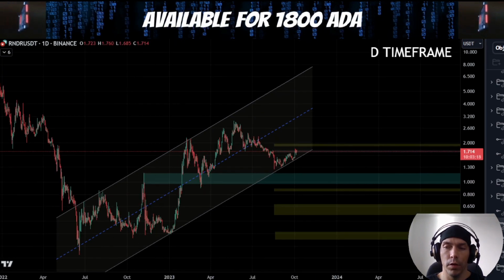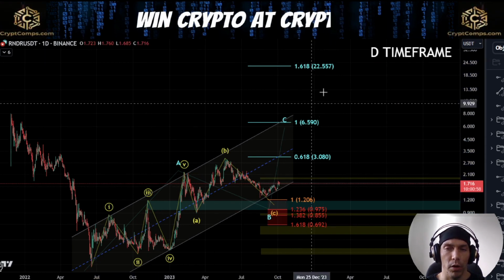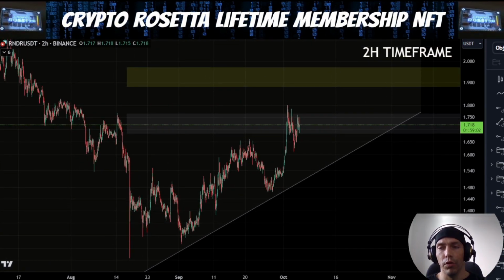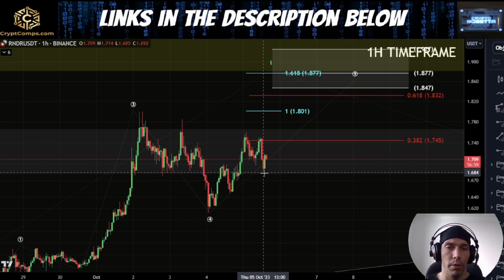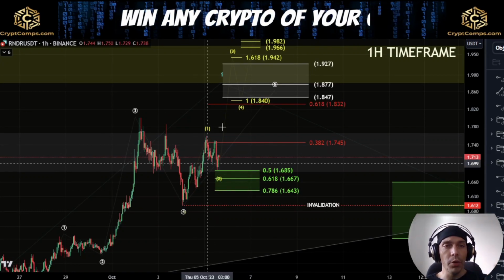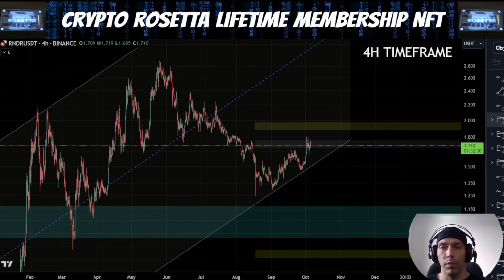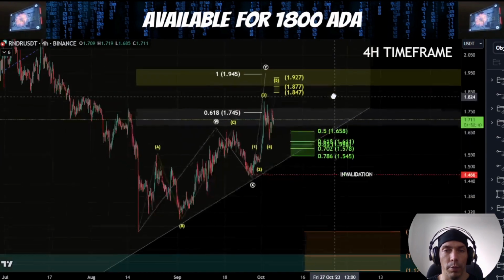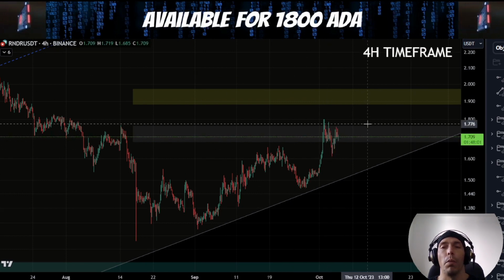⚠️READY TO TURN?⚠️ Render RNDR Price UPDATE - Technical Analysis and Elliott Wave Analysis